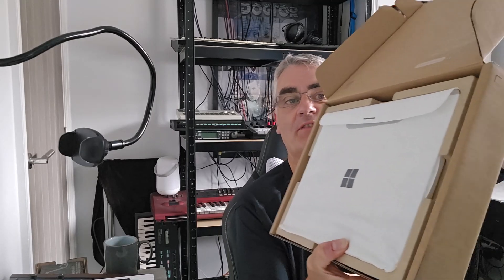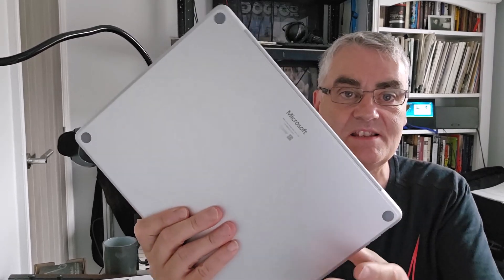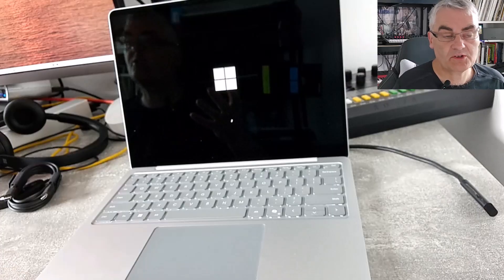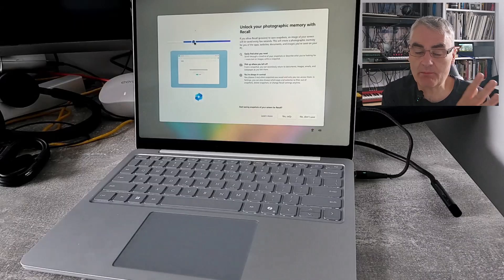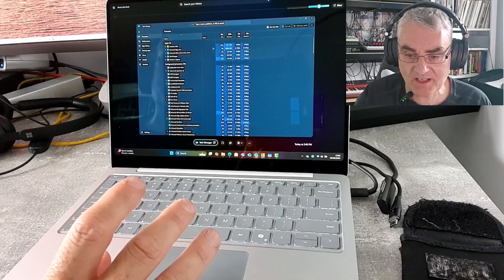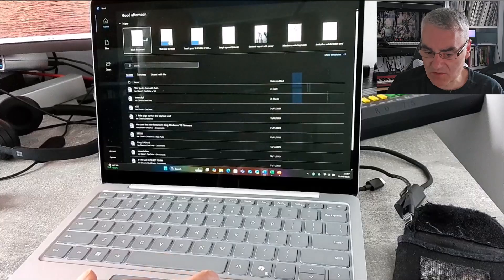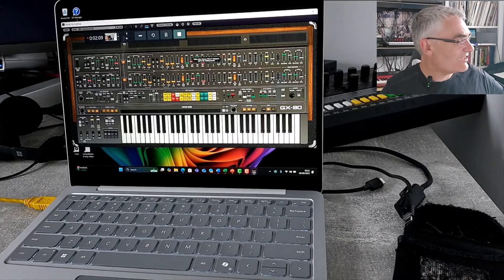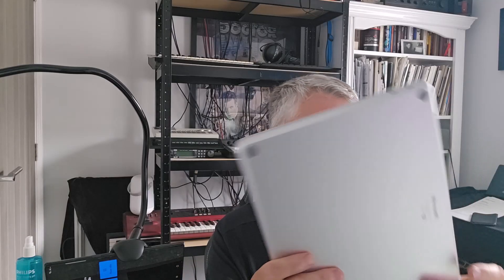Surface Laptop for Business 13" Review – Snapdragon X Plus First Impressions & Hands-On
In this video, I unbox and share my first impressions of the new Surface Laptop for Business 13-inch, powered by the Snapdragon X Plus processor with 24GB RAM and 1TB storage.

We’ll look at what’s in the box, compare it to other Surface devices, explore the new compact form factor, test Windows Recall and AI features, and try out real-world apps like Office, Camtasia, and music production software.

Timestamps:
00:00 Introduction
00:16 What’s in the box (Surface Laptop, charger, accessories)
01:28 Size comparison with Surface Laptop 6/7
02:25 Comparison with Surface Pro
03:01 Ports overview (USB-C, USB-A, headphone jack)
03:14 First power on & setup
04:10 Keyboard & compact design impressions
04:12 Specs – Snapdragon X Plus, GPU, RAM, storage
05:11 Display details (PixelSense, touch, no pen support)
06:00 Weight & chassis build quality
06:33 Connectivity (Wi-Fi 7, Bluetooth 5.4, Thunderbolt 4 dock support)
06:50 Windows 11 Pro & updates
07:01 Fingerprint reader setup
07:11 Windows Recall explained & demo
09:59 Privacy concerns & storage impact of Recall
10:59 AI camera effects & teleprompter features
12:18 Office apps performance (Word, Excel, PowerPoint, OneNote)
13:00 Running non-native apps (Camtasia, Cherry Audio GX1 synth)
14:42 Music production test with USB MIDI keyboard
15:58 Video rendering performance
16:34 Battery life expectations (to be tested in follow-up video)
16:58 Final impressions – design, compromises, and who it’s for